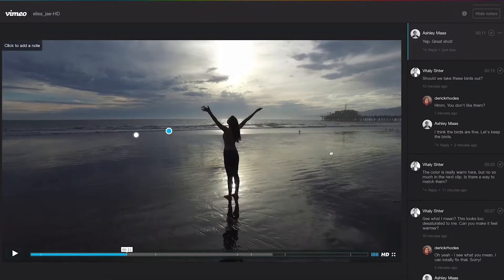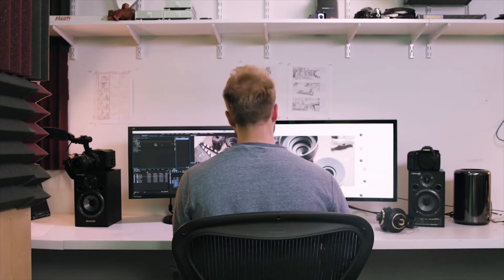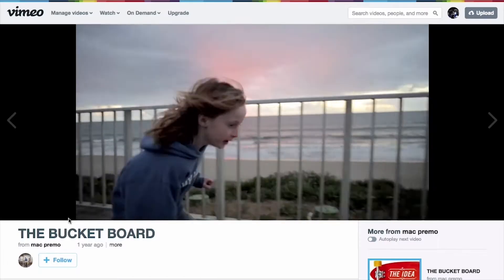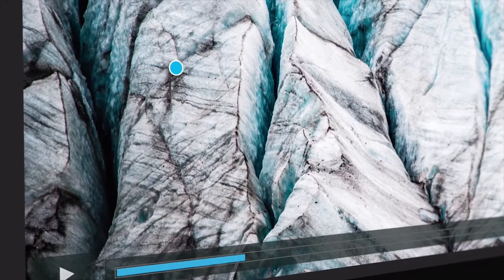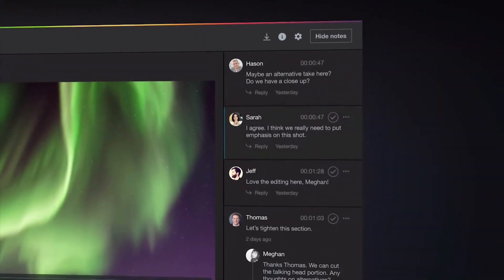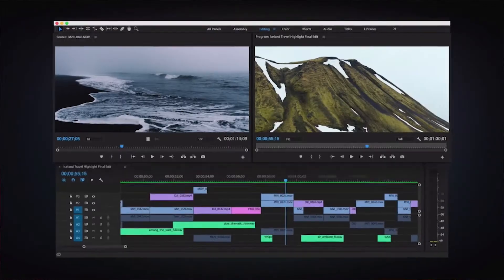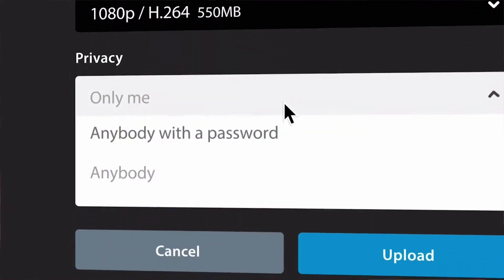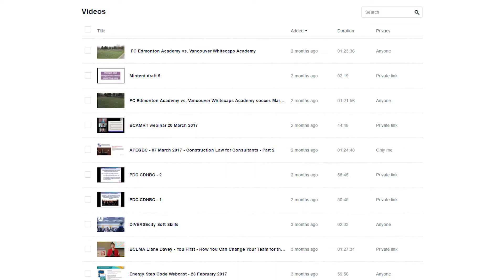First Look: Vimeo Video Review Tools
Vimeo's Anjali Sud gives Streaming Media Producer's Shawn Lam a look at Vimeo's new review and collaboration features and integration with Adobe Premiere Pro.